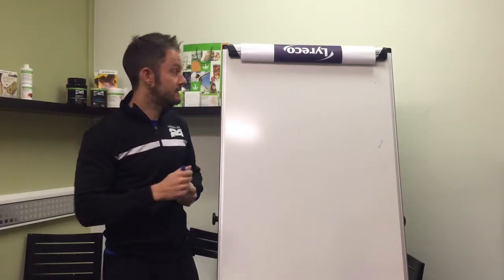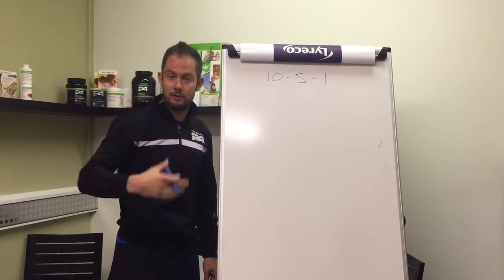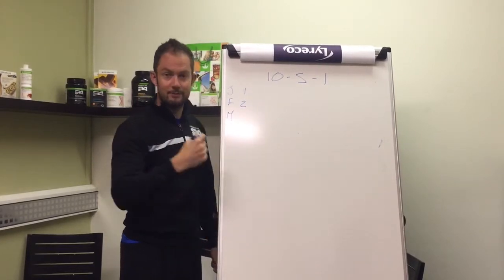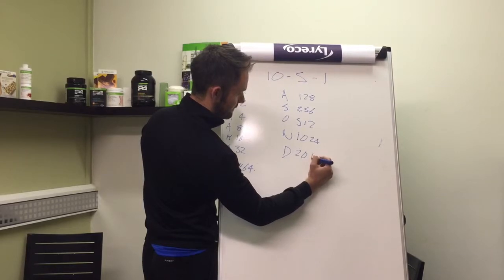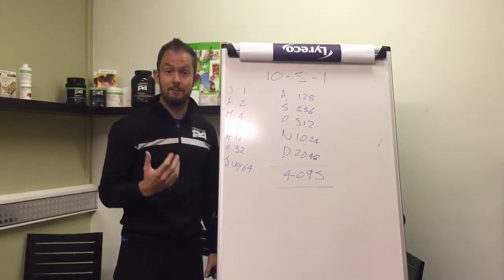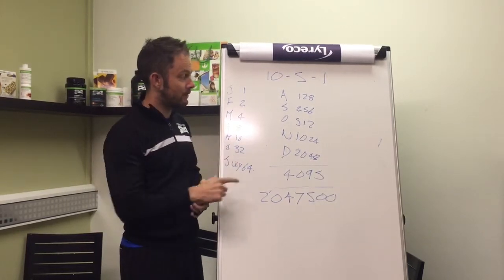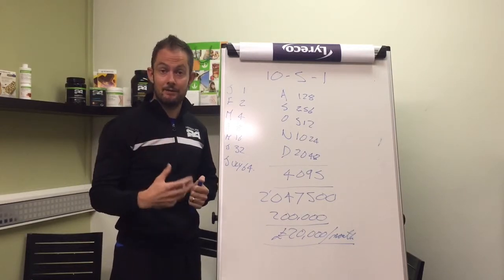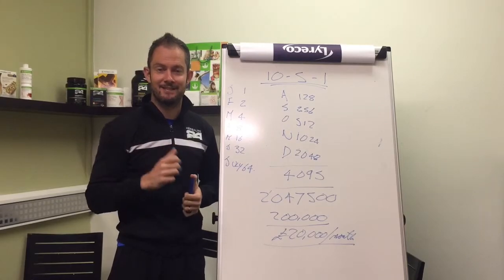The Power of Duplication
Network marketing is all about creating a duplicatable model.  The Herbalife 10-5-1 system is incredibly simply, but consistently done.. and taught... it can create an unbelievable business!